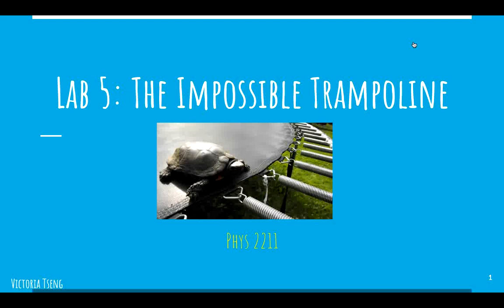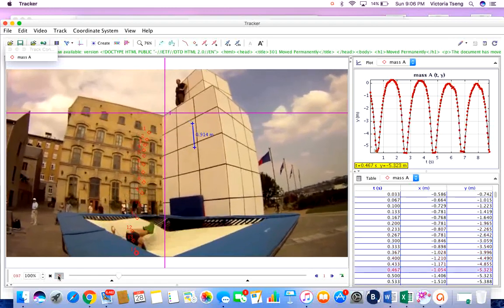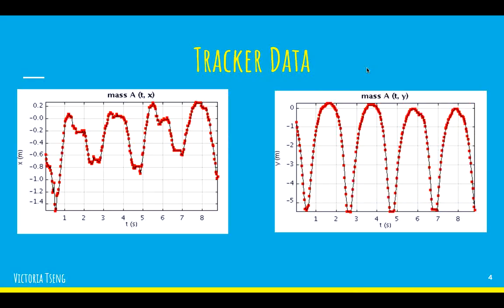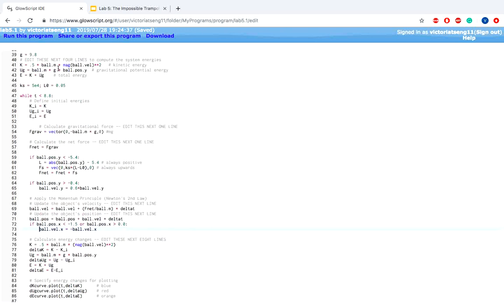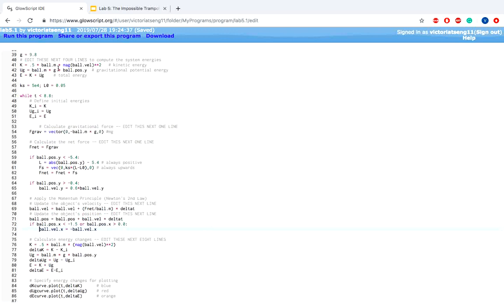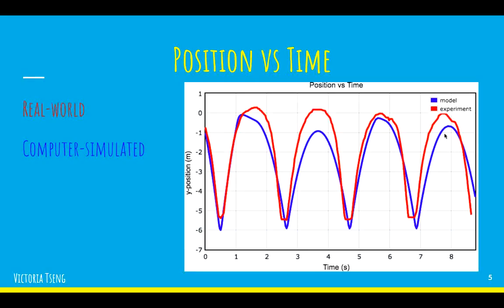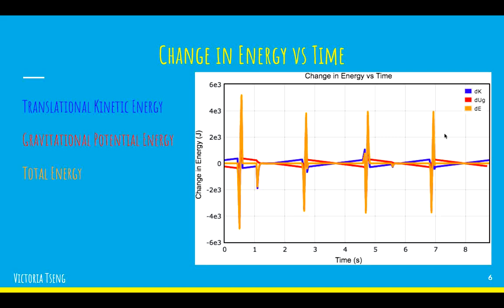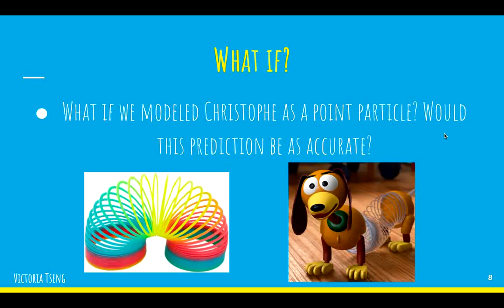Lab 5: The Impossible Trampoline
Georgia Tech
SOUP Physics 2211
Choose Your Own Adventure Lab